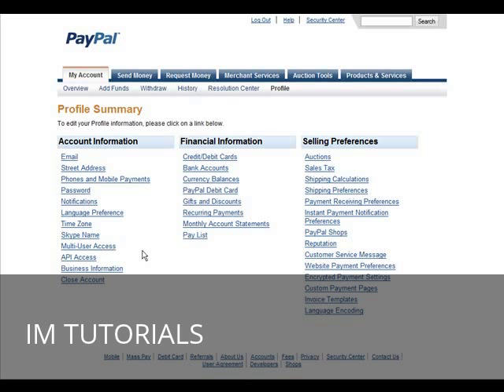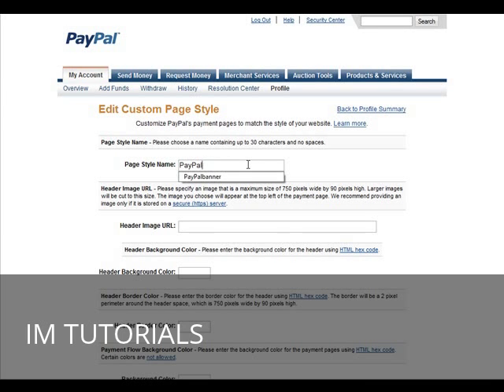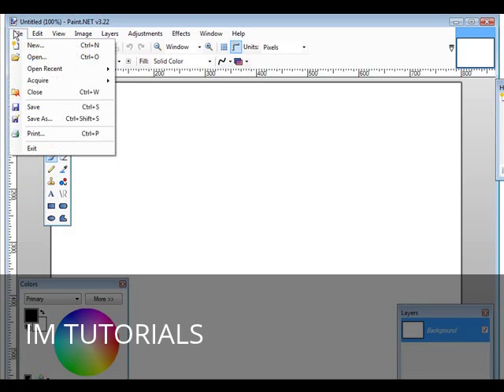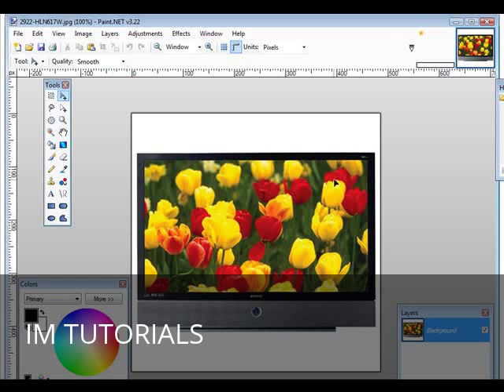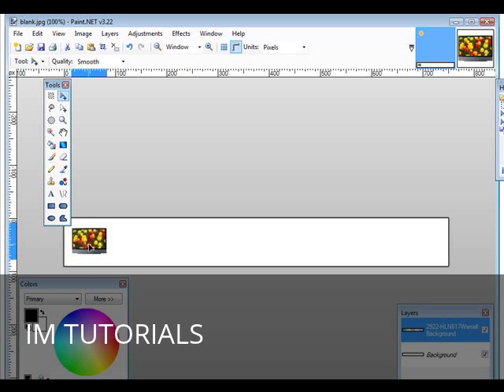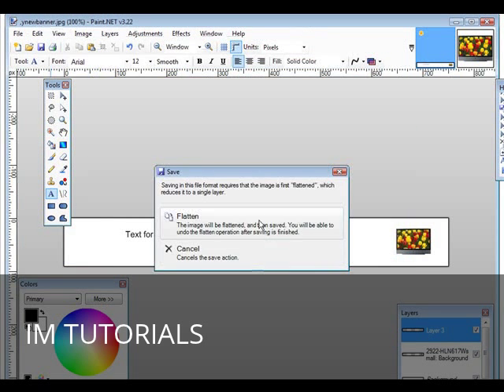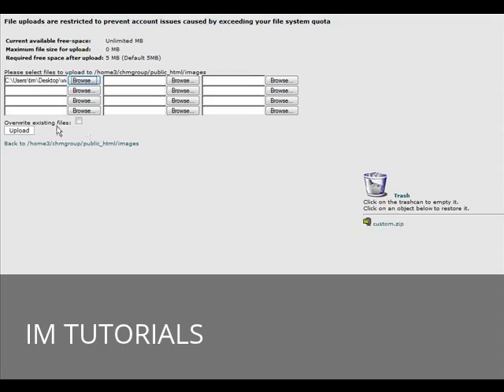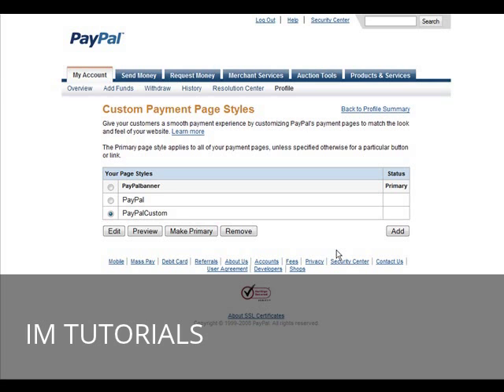How To Create a Paypal Custom Payment Page